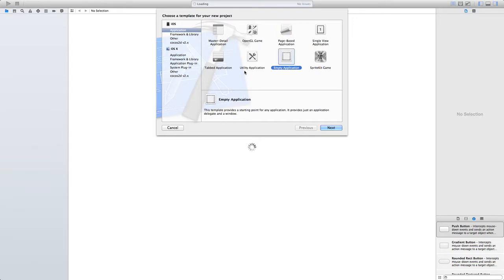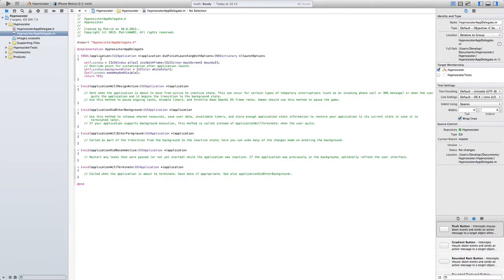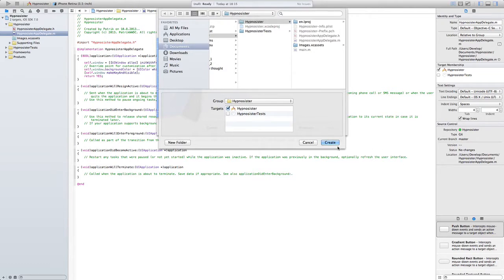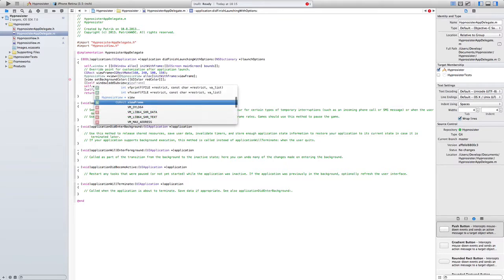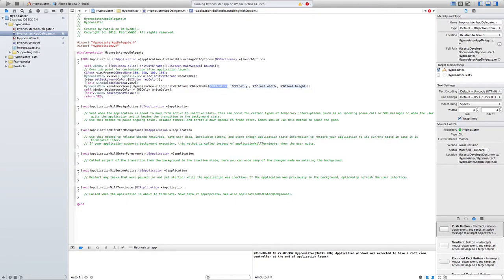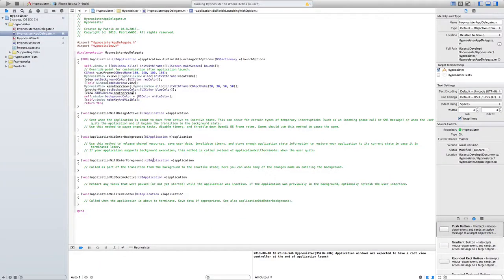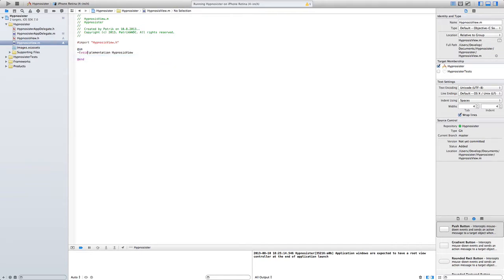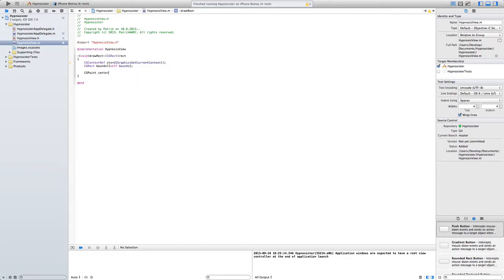Learn iOS 7 SDK Programming - Part 4.1 - Subclassing UIView And UIScrollView